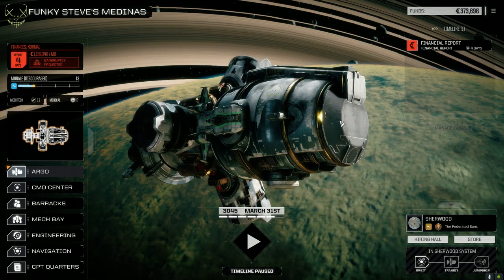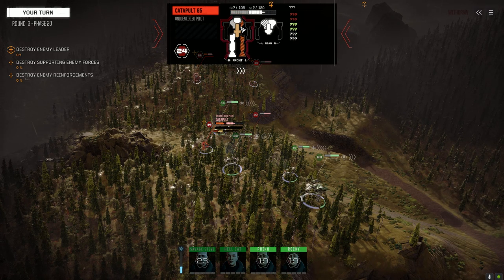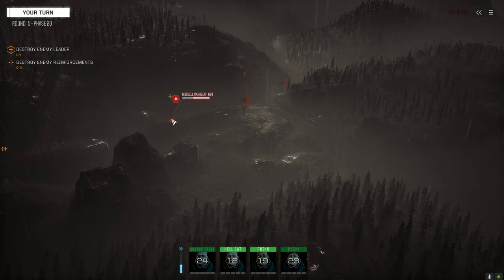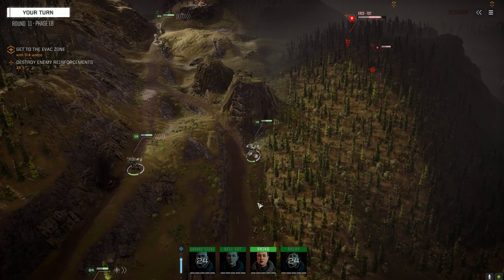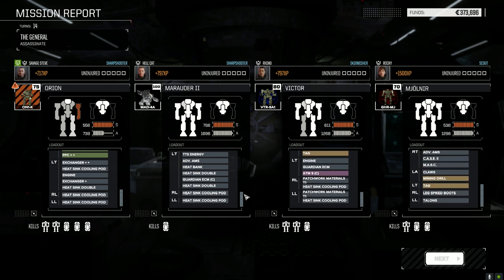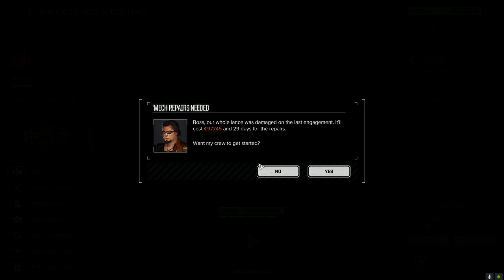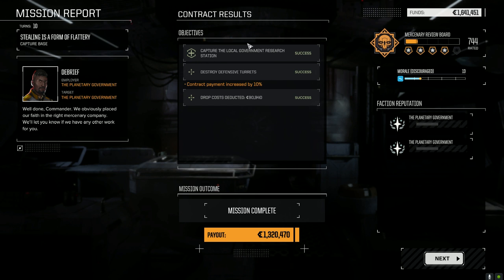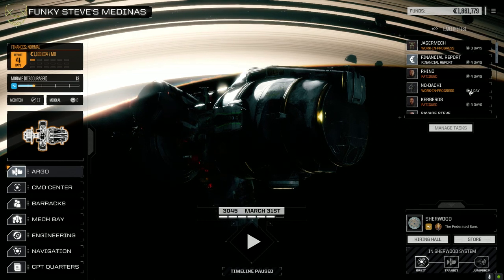Roguepoint - Funky Steve's Medinas - Ep83